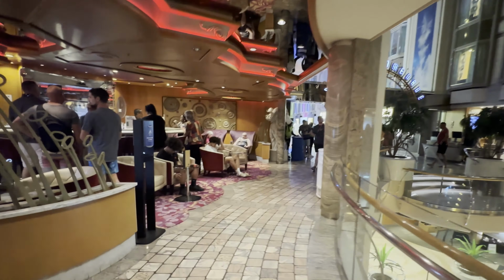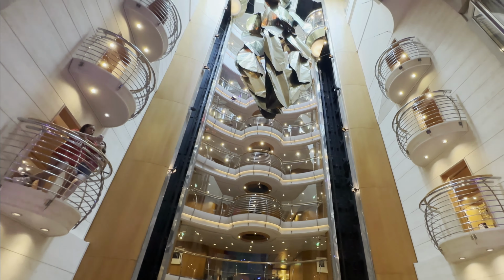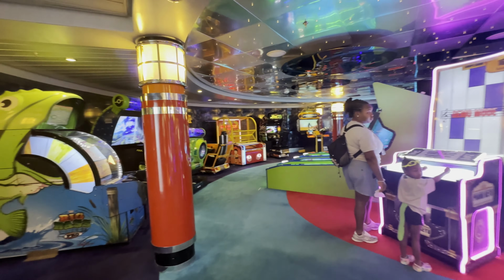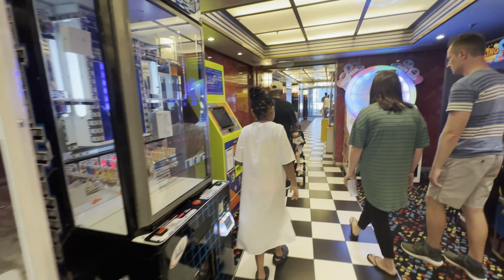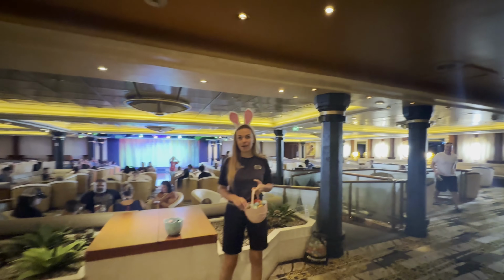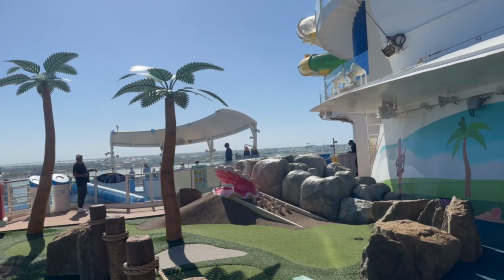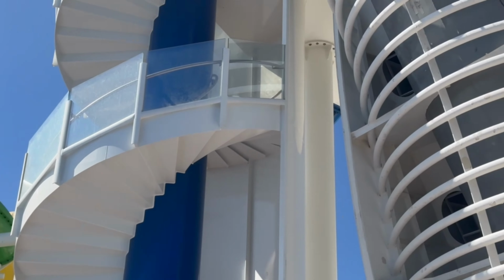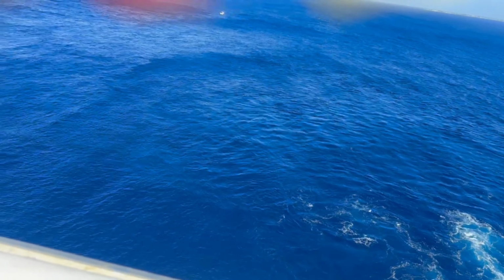Explorer Of The Seas | SHP TOUR | Family Vacation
The previous videos on Explorer Of The Seas